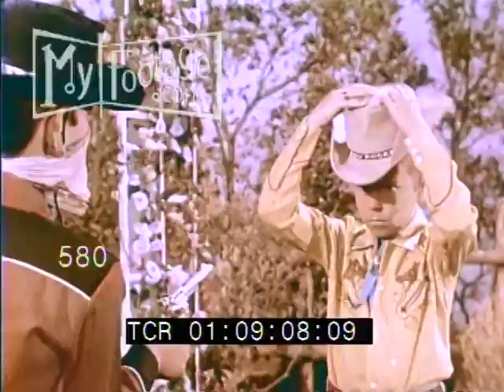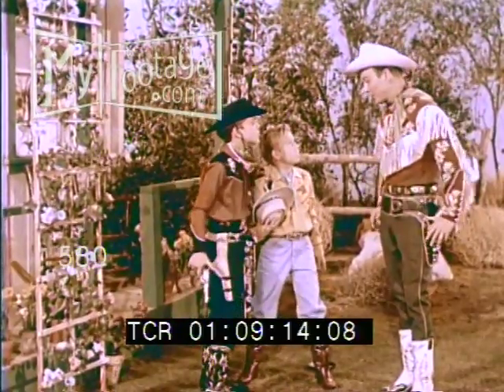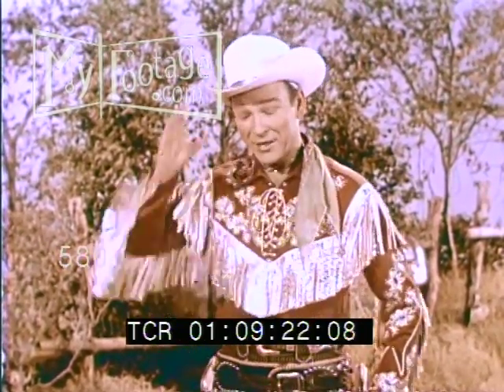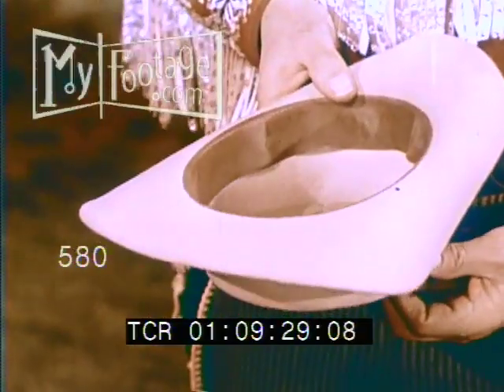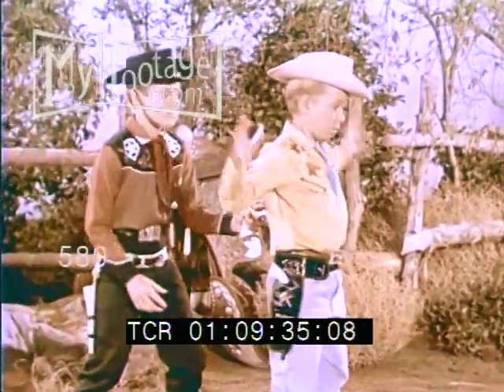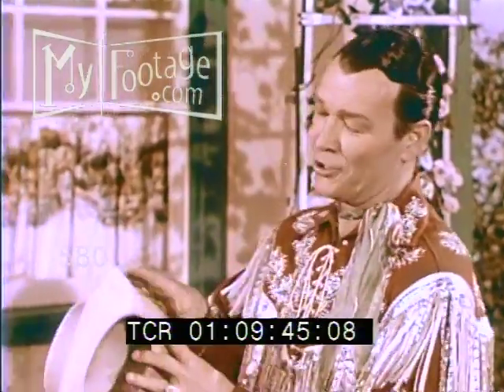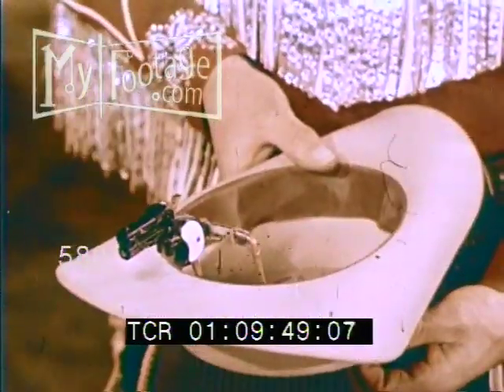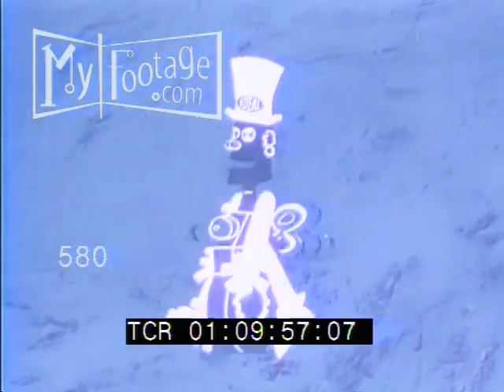1961 TV Commercial: Ideal's Roy Rogers Quick Shooter Hat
Reel #: 580

1961 TV Commercial: Ideal's Roy Rogers Quick Shooter Hat - Little boys dressed up as cowboys meet Roy Rogers himself, who introduces the Ideal Roy Rogers' Quick Shooter Hat.